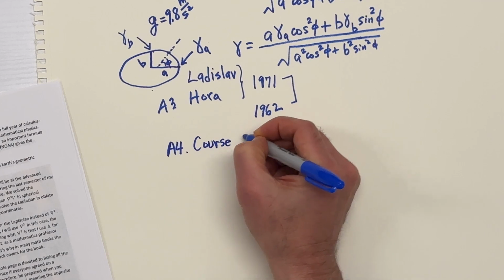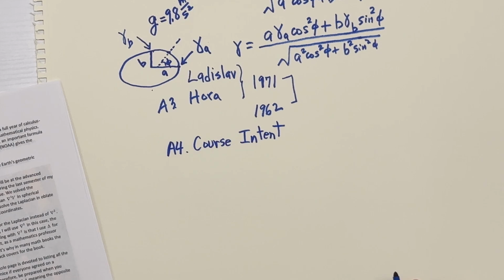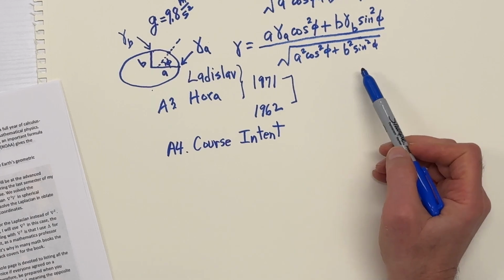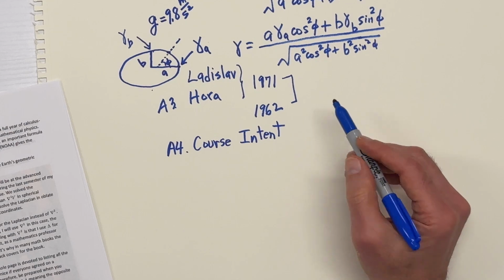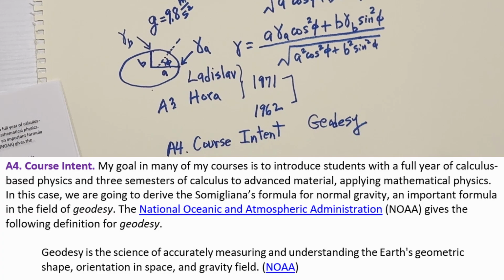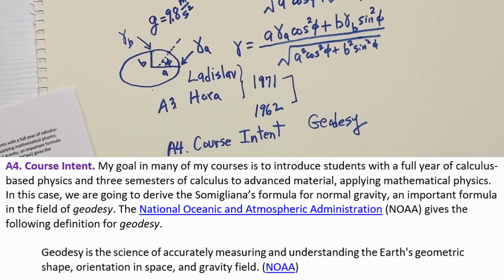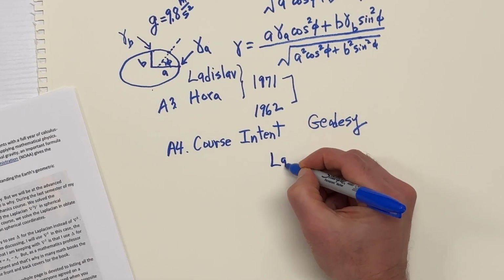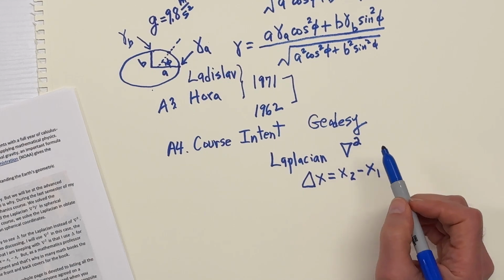A4. Course Intent for Playlist "Normal Gravity"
The intent of the playlist "Normal Gravity" is to show all steps in deriving Somigliana's formula for normal gravity. The course prerequisties are one year of calculus-based physics and three semesters of calculus. The course will include much review of basic material going back to high school algebra and trig. Then, we work our way upward covering all the math needed for our derivation.